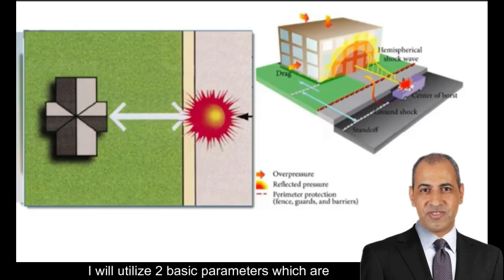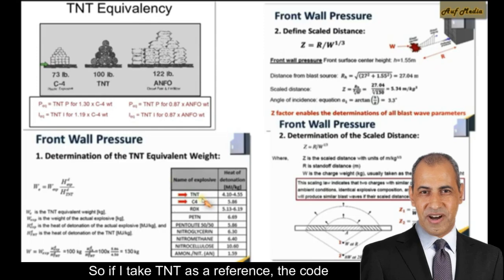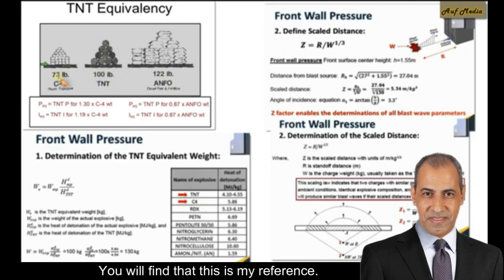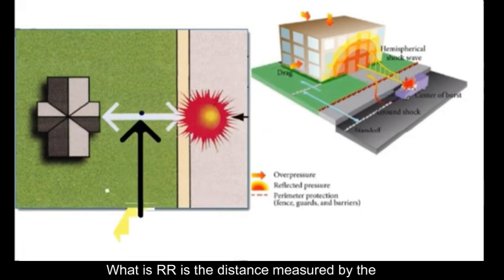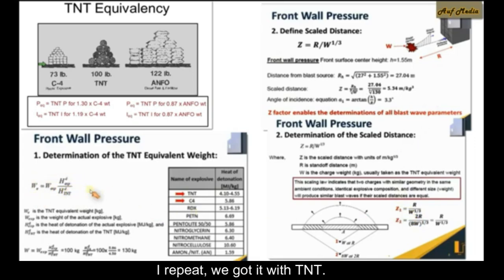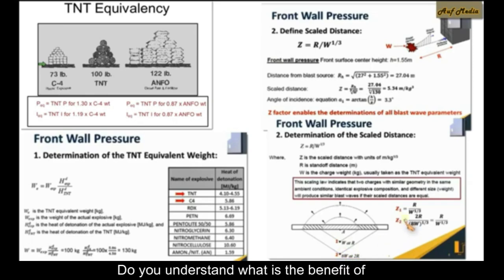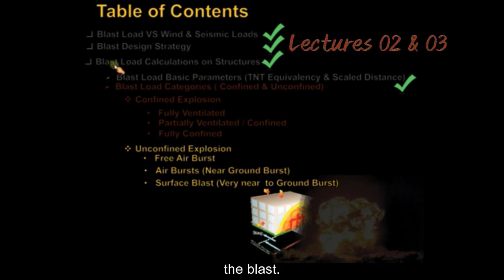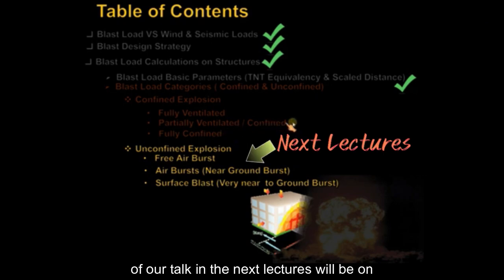Lecture 04 English Progress 04- The Basic Parameters - TNT Equivalency & Scaled Distance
It is my pleasure to present the English-translated series of lectures titled:
“BLAST RESISTANT BUILDINGS ANALYSIS & DESIGN”
In this series, all design criteria, parameters, load calculations, analysis, and design of the blast-resistant buildings will be presented based on the Unified Facility Criteria code of practice for conducting static and dynamic approaches.
I utilized AI professionally to create such high level of simulation for
English Speakers.
Link of the explosives is useful to be read with this one, although it is completely independent.
As every lecture will not exceed 10 minutes. The first lecture, as attached, addresses the following topics: "" Blast Load Basic Parameters- TNT & Scaled Distance

In case you have any queries, please write down your comment, and I will try my best to respond shortly.